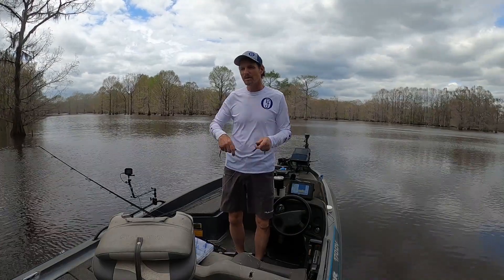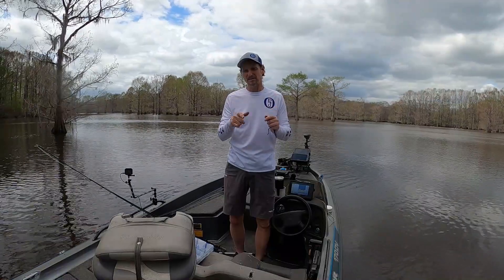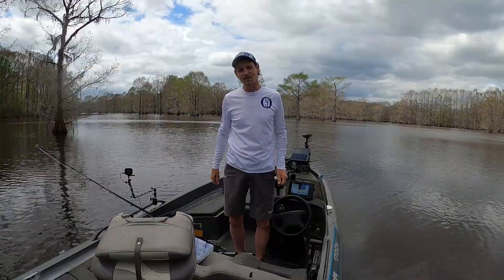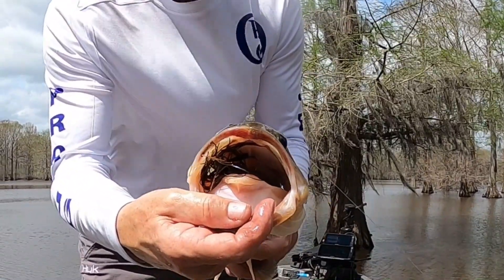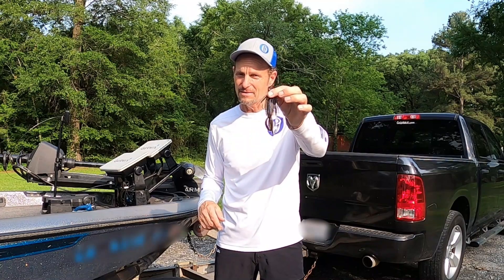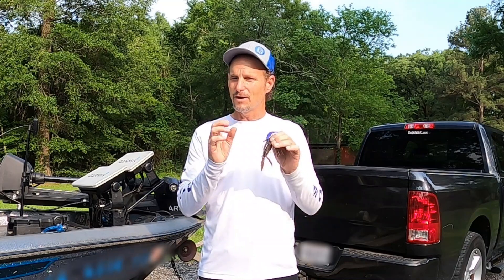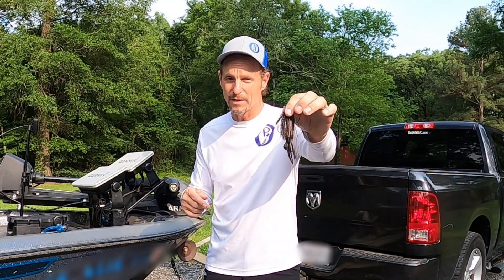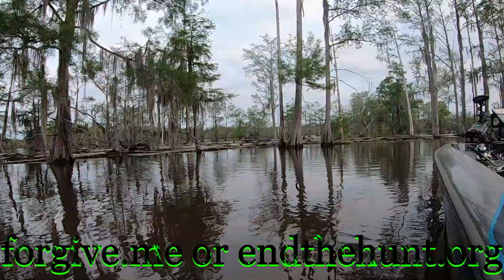Louisiana Jig Fishing: Custom Baits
Boyz these are the baits for YOU! My new sponsor has a bait line-up that you are going to want in your possession. These baits are custom-made and will be available in the future.

John 3:16-17
16 For God so loved the world that He gave His only begotten Son, that whoever believes in Him should not perish but have everlasting life. 17 For God did not send His Son into the world to condemn the world, but that the world through Him might be saved.

Philippians 2:8
And being found in appearance as a man, He humbled Himself and became obedient to the point of death, even the death of the cross.